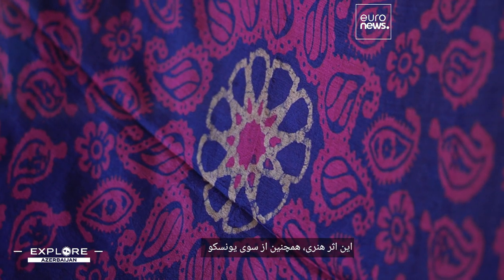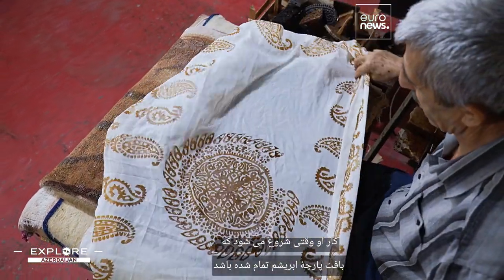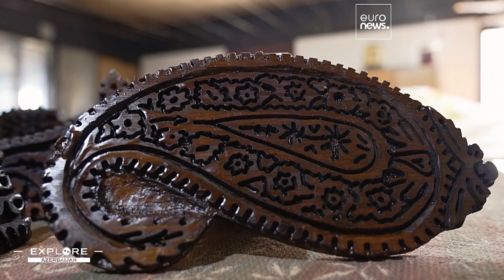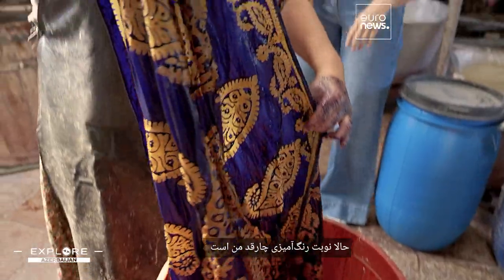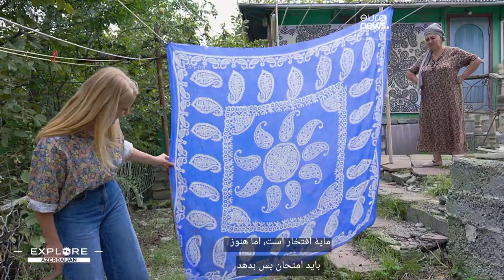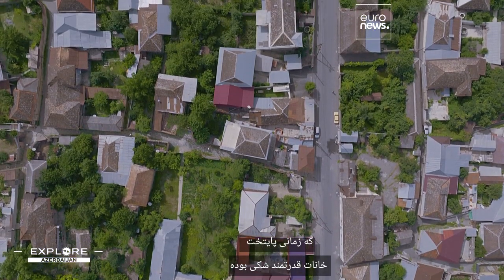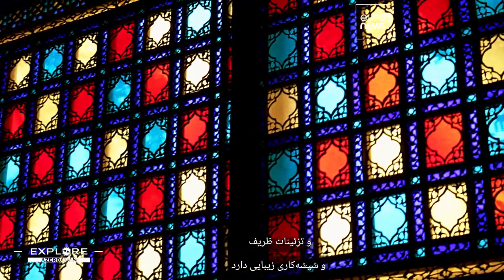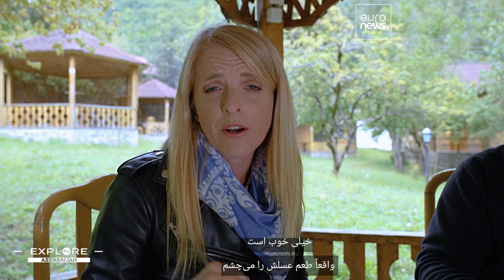گشت‌وگذار در آذربایجان؛ نگاهی به مرغوب‌ترین چارقدهای رنگین ابریشم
چارقد موسوم به کل‌آقایی یکی از معروفترین روسری‌های ابریشمی است که هنوز هم به دست استادکاران ماهر روستای بسگل آذربایجان ساخته می‌شود.

Azerbaijan Tourism Boardبا همکاری